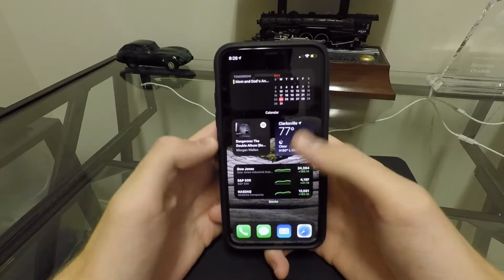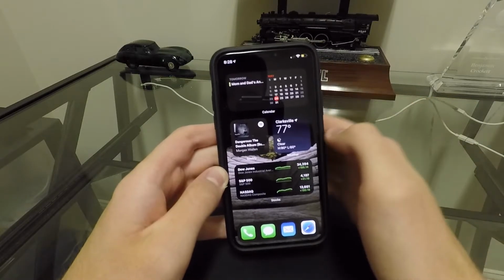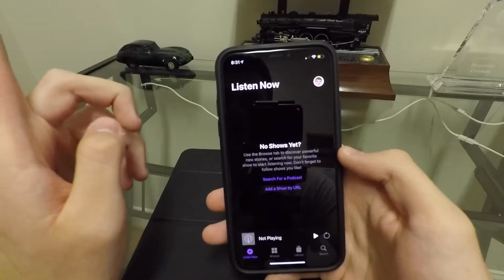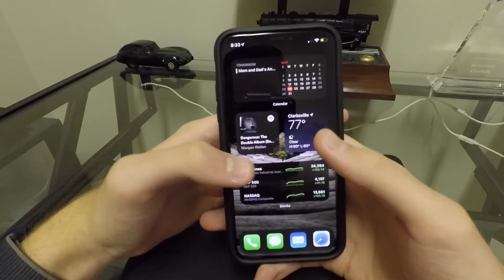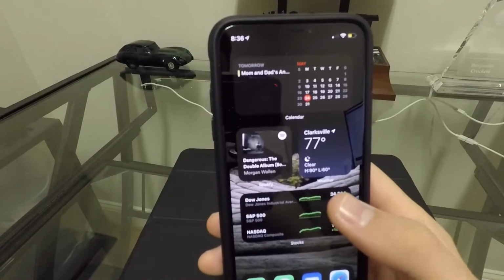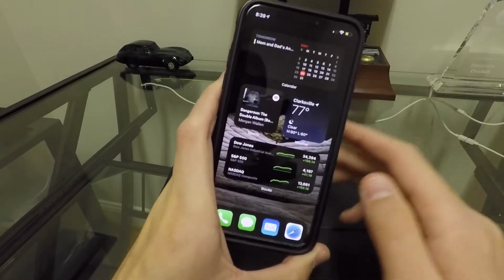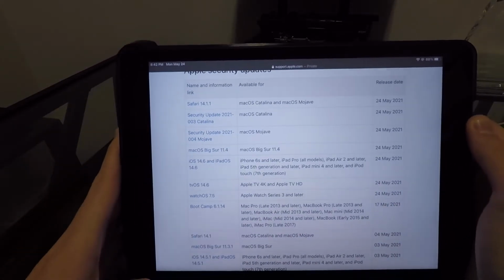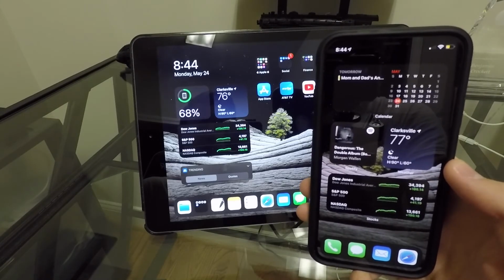Everything NEW in iOS 14.6!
Here is everything new in the latest version of iOS